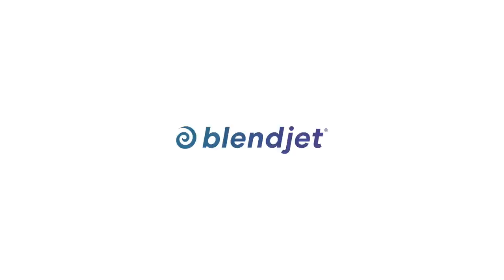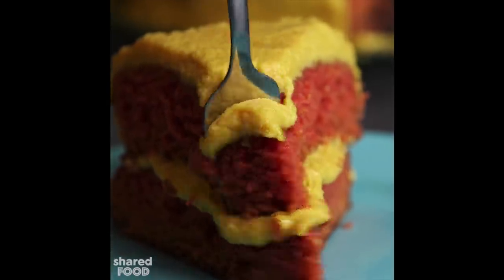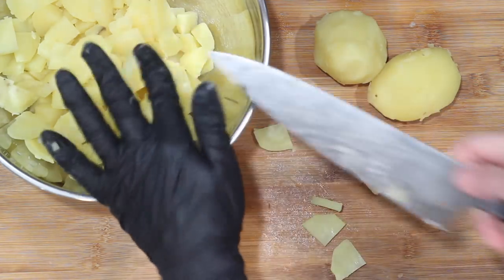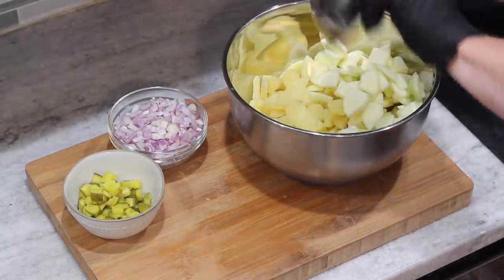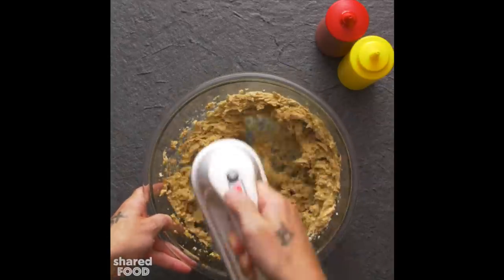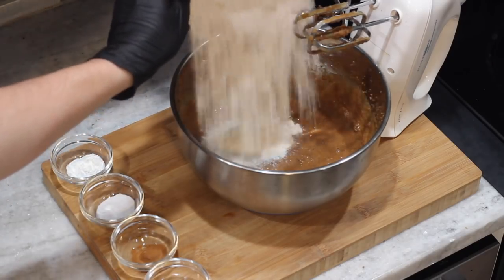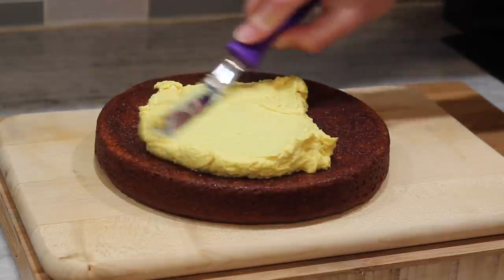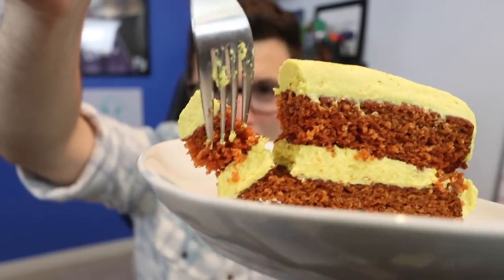I Tested that Gross Ketchup and Mustard Cake, Hot Dog Potato Salad Cake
Intro: (0:00)
Sponsor: (1:04)
Hot Dog Potato Salad: (2:04)
Ketchup & Mustard Cake: (6:00)
Outro: (10:32)